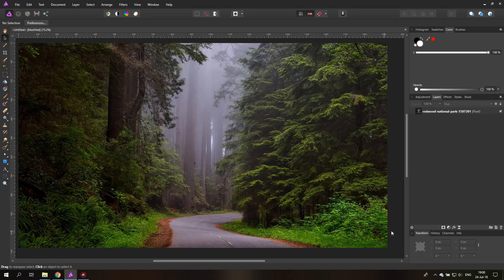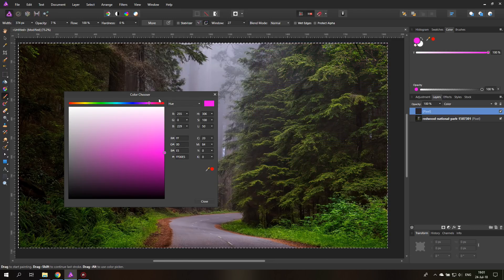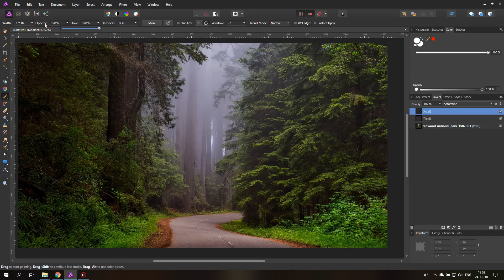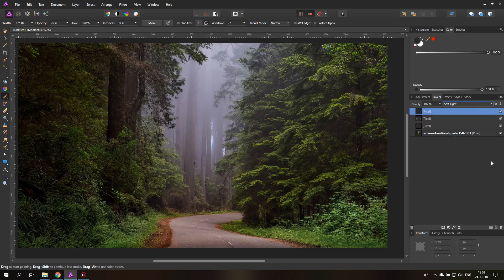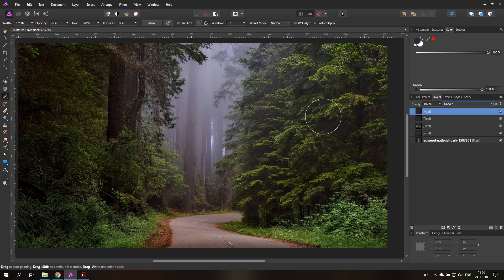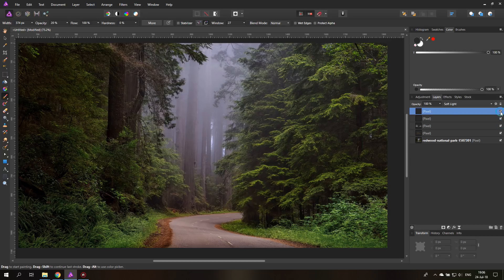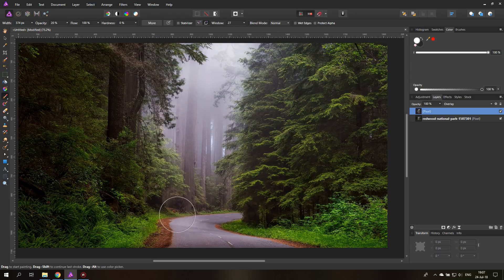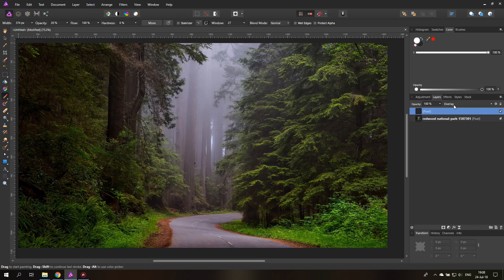Affinity Photo - Edit like a PRO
Learn how to use Layers and a brush to adjust your image and edit 10 times faster. It's a super quick and easy way, that gives you a lot of control while making things very intuitive.

Things like saturation, hue, brightness, color and much more can be adjusted where you need it and how you need it. Separate in every part of your image, yet on the same layer. Sounds to good to be true? Watch the video :)